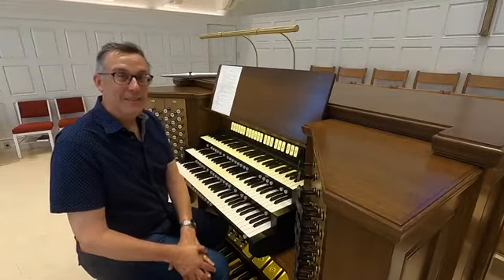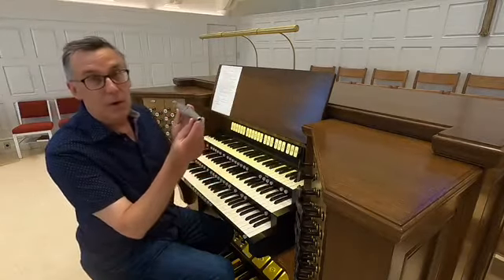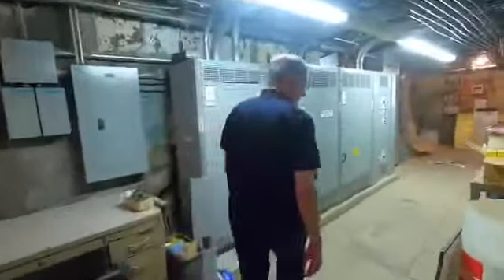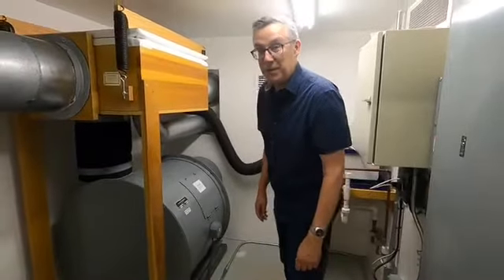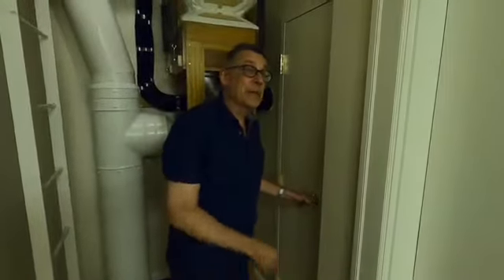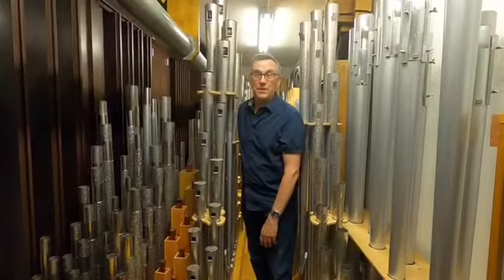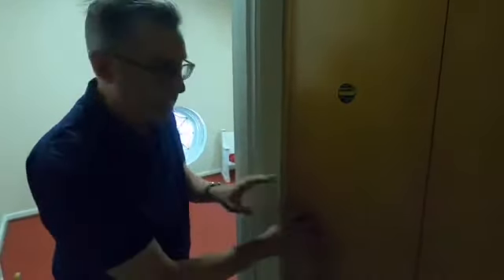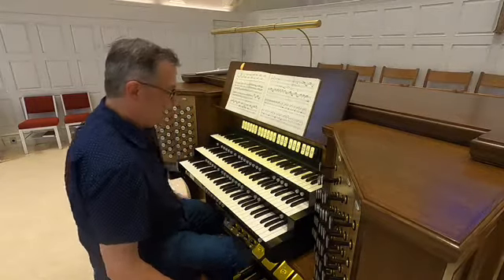Backstage tour of Ladue Chapel Presbyterian Church's organ "Hildi"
As part of our Vacation Bible School, David Erwin, our Minister of Music, takes us on a backstage tour of Ladue Chapel Presbyterian Church's organ "Hildi"--join us for the tour!